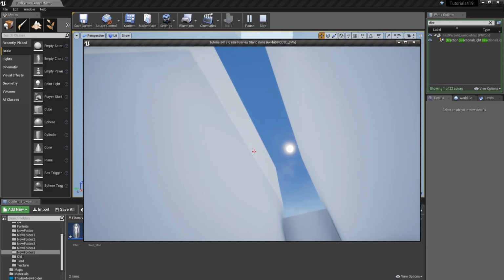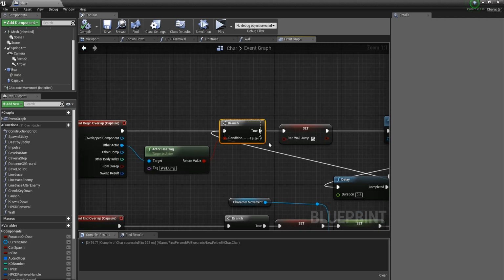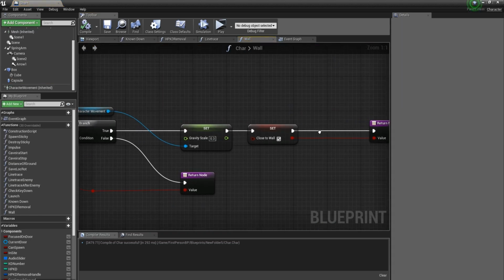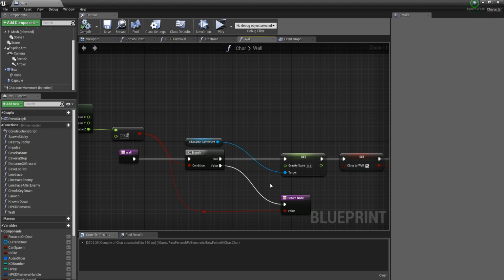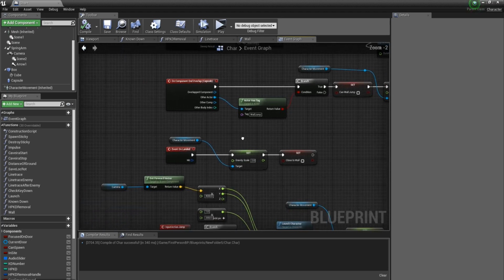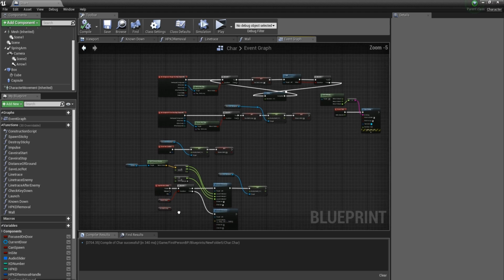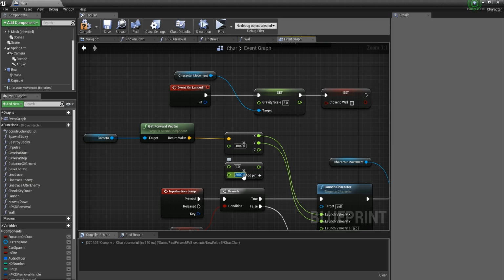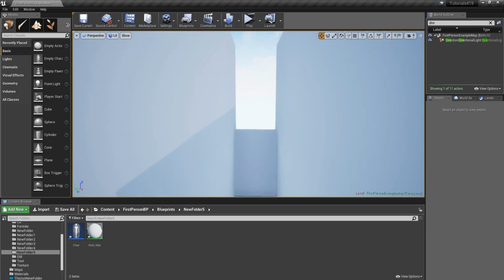Unreal Engine 4 Tutorial - Wall Jumping (Parkour mechanic)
Wall Jumping is one of the essential mechanics that need to be existent in a game based on parkour mechanics. Wall jumping is basically jumping off a wall surface in a direction that you choose.

These type of mechanics can usually be find in Assassin's Creed and maybe Titan Fall!

So in today's video we'll learn how to do that!

Hope you all are a great  Wednesday and I hope that you have enjoyed this video. As always, thanks to everybody for watching!

related stuff, if need help with your own project or simply want to talk to me and a whole community, why not join my buddy

▸ My latest game:

SWITCH!